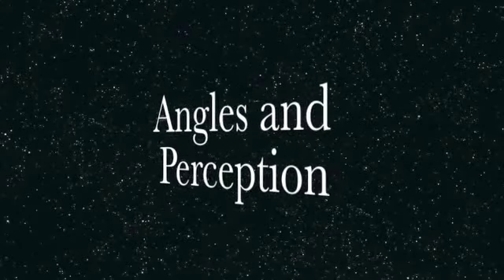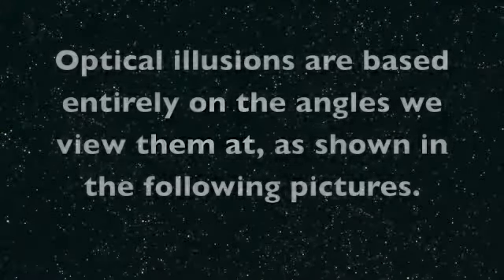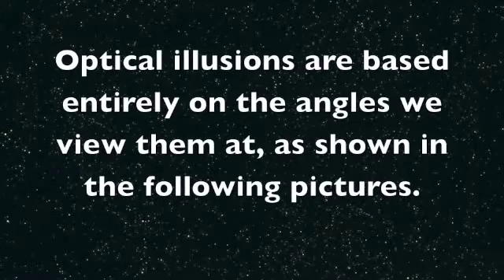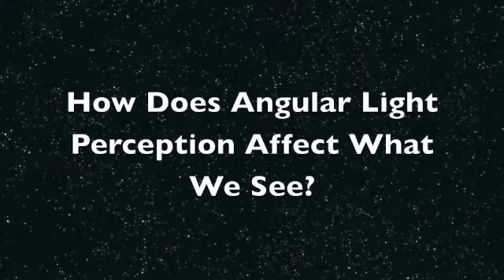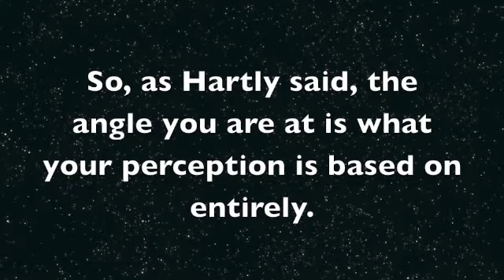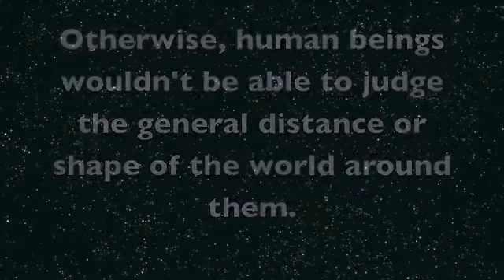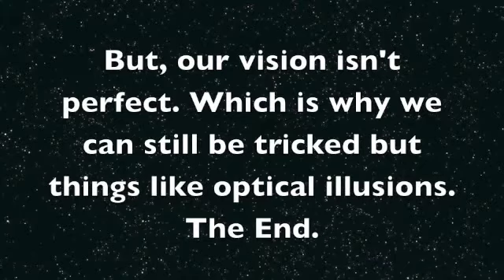Angles and Perception - Optical Illusions